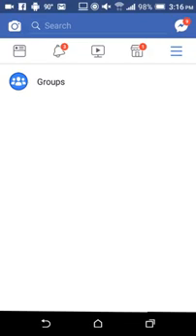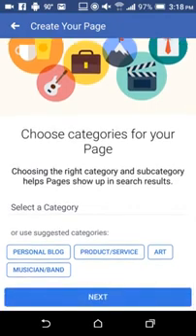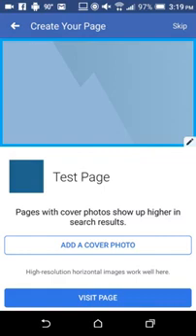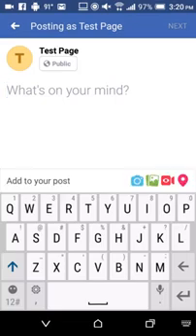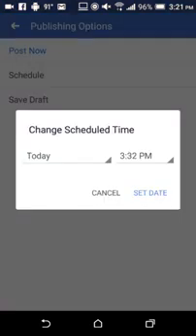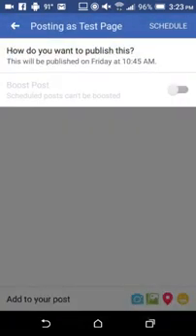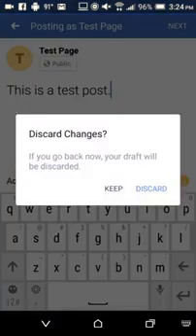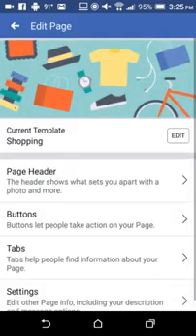How to Create Free Facebook Page Easy Step By Step Promote Your Business Using the Mobile App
ill show you in this video How to Create Free Facebook Page Easy Step By Step Promote Your Business Using the Mobile App